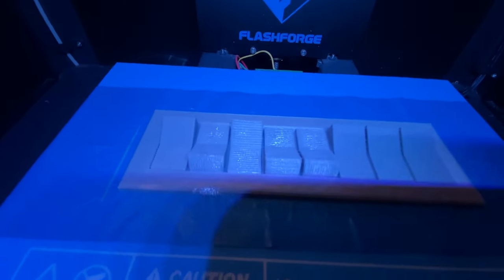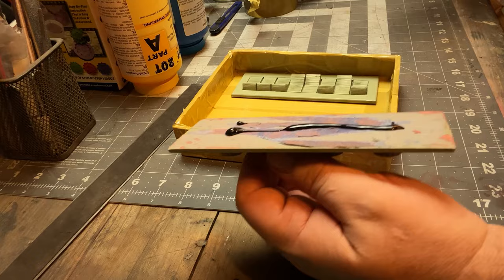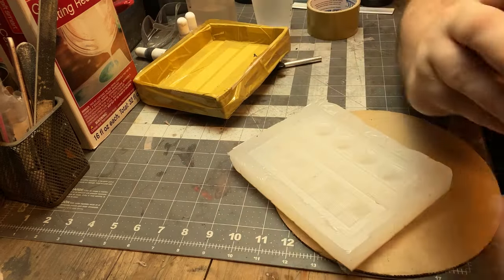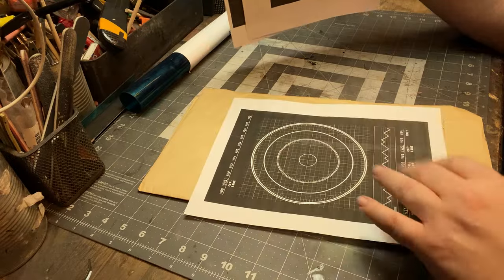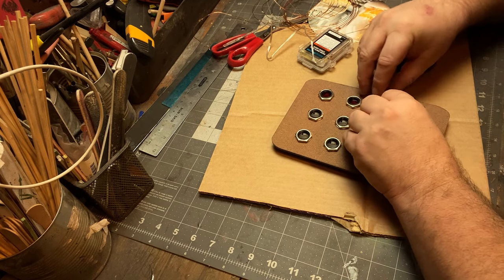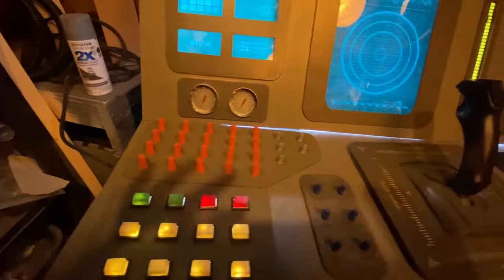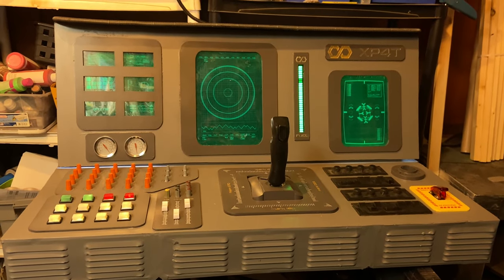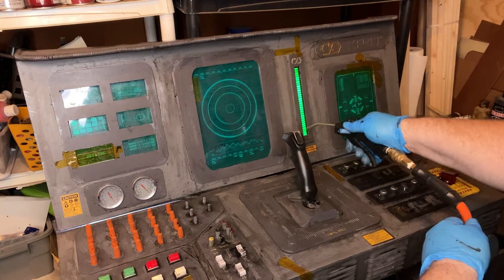DIY SCI-FI FILMMAKING MAGIC: CRAFTING A SPACESHIP CONSOLE SET PIECE | EPIC BUILD SERIES PT 3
Description:
Join me on an exciting DIY journey as I craft a futuristic spaceship console for an indie sci-fi film! Using the cutting-edge Algo Laser Delta for precise laser engraving and my basic 3D design, printing, and carpentry skills, this tutorial video showcases a step-by-step guide to building your own movie-quality prop.

What's Inside:

Laser Engraving Mastery: Witness the Algo Laser Delta in action as I engrave intricate designs into the console's panels, giving them a lifelike, high-tech appearance. Perfect for DIY Enthusiasts and filmmakers: Whether you're a hobbyist, DIYer, or indie filmmaker, this video offers valuable insights into prop making, blending traditional crafts with modern technology.

Like & Subscribe: If you enjoy this blend of technology and creativity, remember to like, subscribe, and hit the notification bell for more content on DIY prop making, 3D printing, and laser engraving.

Links & Resources: Check the links to the tools and materials used in this project, along with additional resources for aspiring prop makers and filmmakers.

TOOLS & SUPPLIES
►Led Fairy Lights
►LED Tracing Light Box
►EVA Floor Mat Foam
►Craft Foam
►Plasti Dip
►Krylon Chrome Spray Paint
►Metallic Craft Paint
►Rust-Oleum Flat Black Primer
►Hot Glue Gun

• Create Sci-Fi is a participant in the Amazon Services LLC Associates Program, an affiliate advertising program designed to provide a means for us to earn fees by linking to Amazon.com and affiliated sites